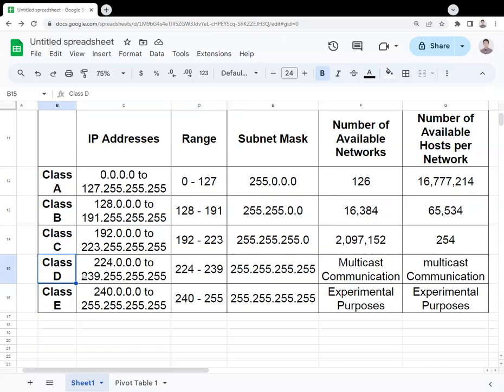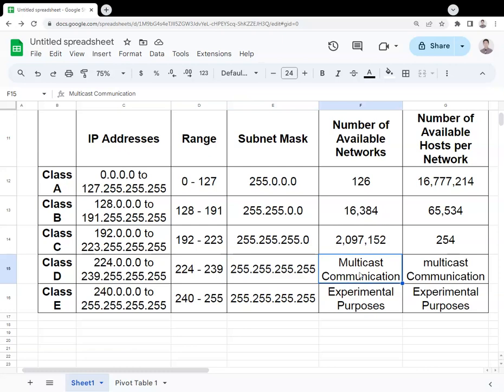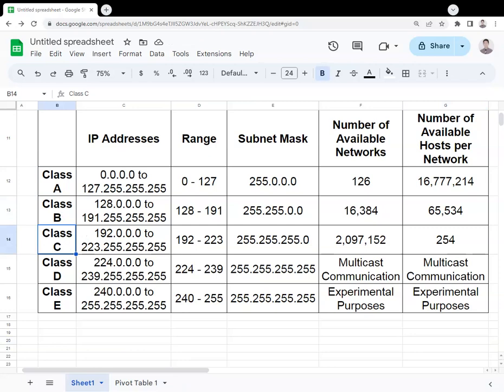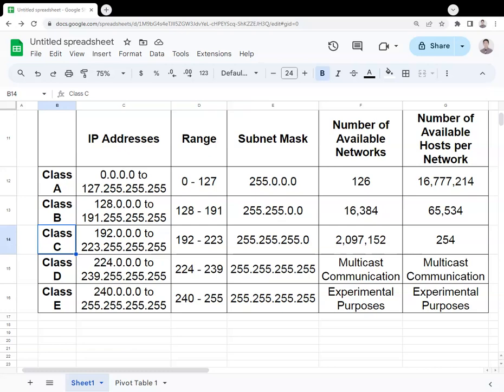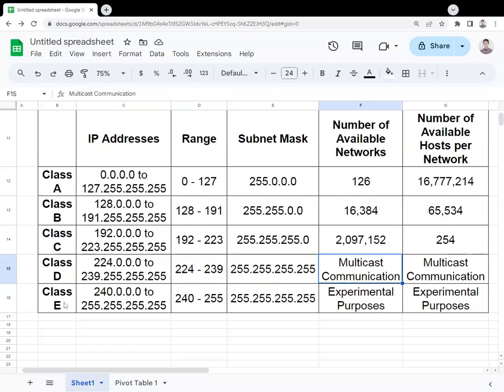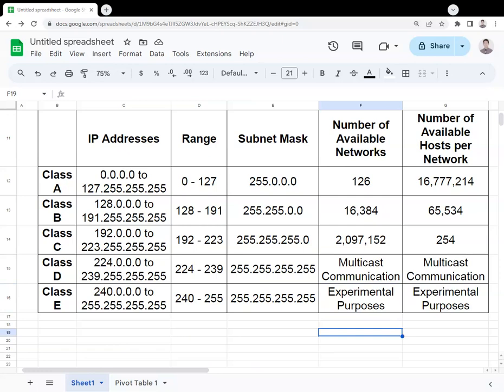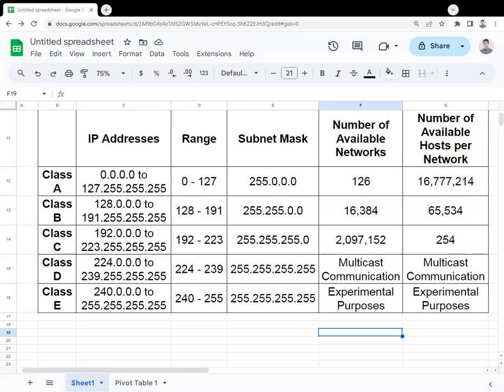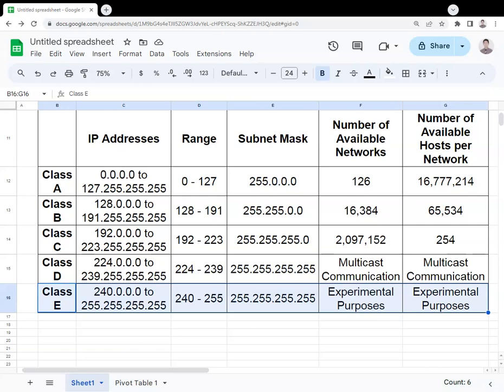Day 22: Class D & E IP Addresses Explained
Class D & E  IP Addresses Explained

Basic Understanding of Class D & E  IP Addresses.